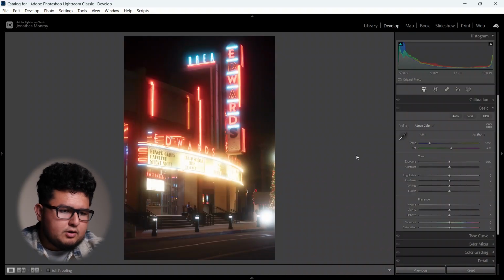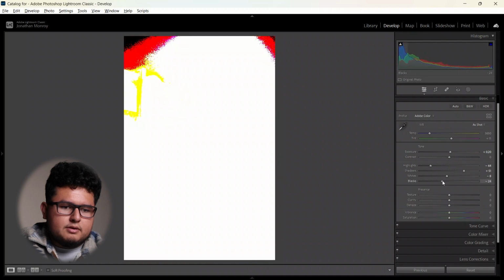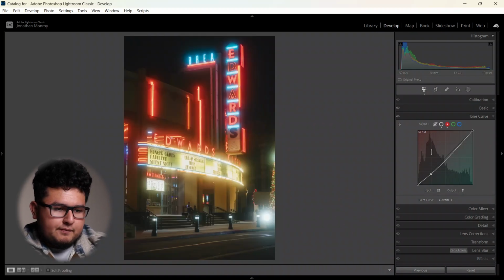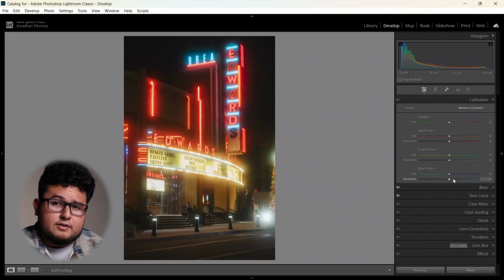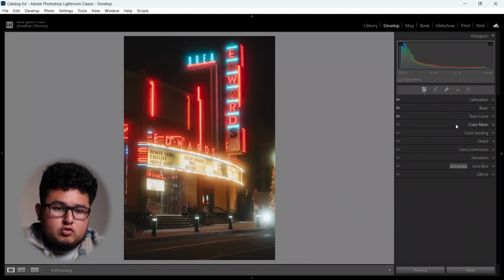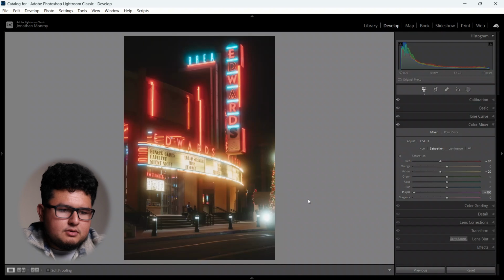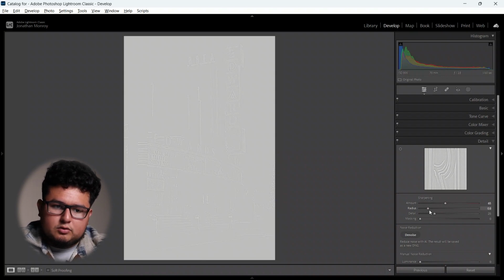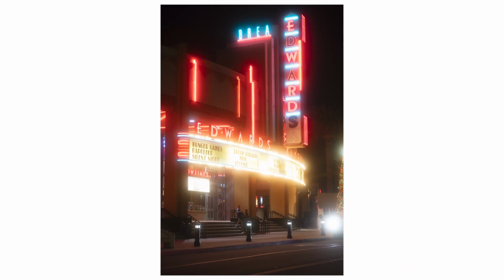How I get RAW images to look SPECTACULAR in Lightroom Classic! | Photography | Lightroom Editing!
This is a process I go through when I edit image. For the sake of time, I've only used the adjustment panels and not masking, healing, removing, and other tools. This is a process for other photographers or Lightroom users to understand how I edit my images.